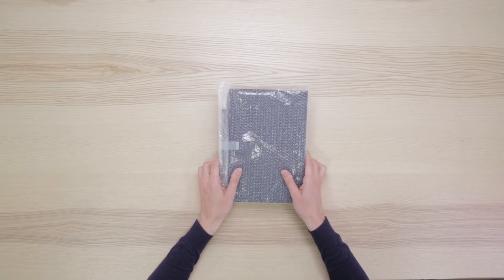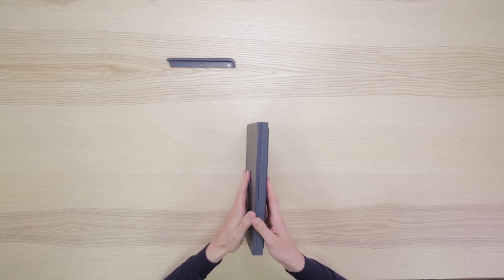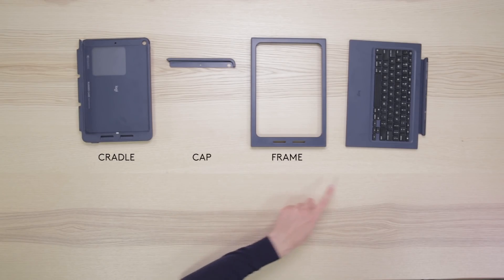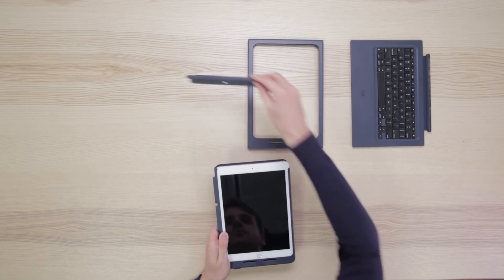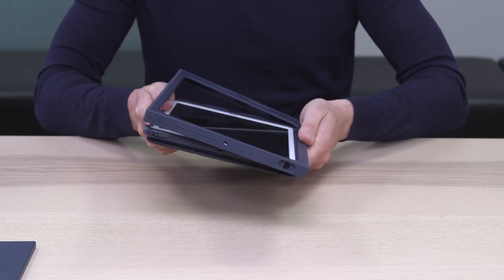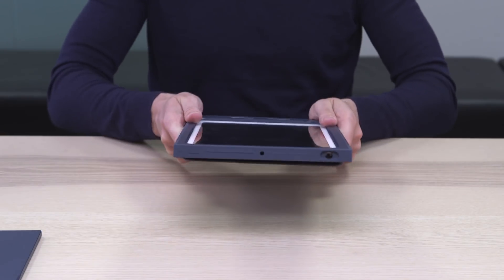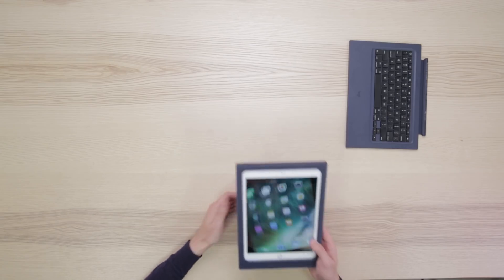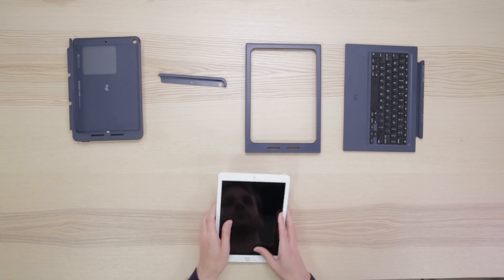Logitech Rugged Combo 2 Set up Guide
Learn how to set up your Rugged Combo 2 with simple, easy steps.